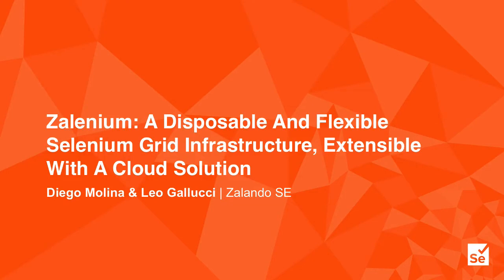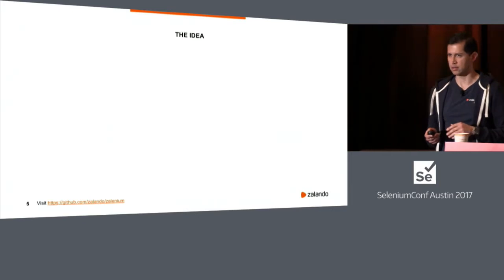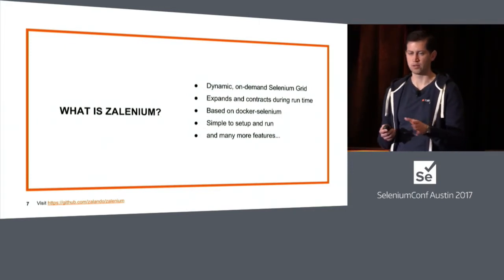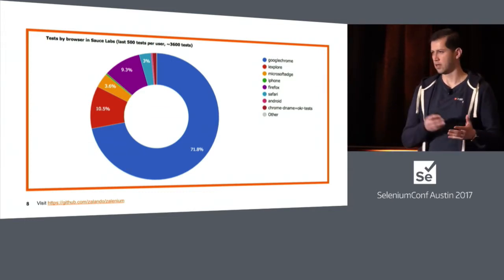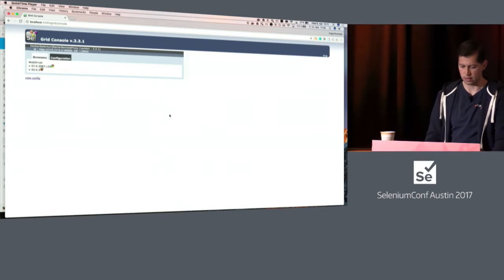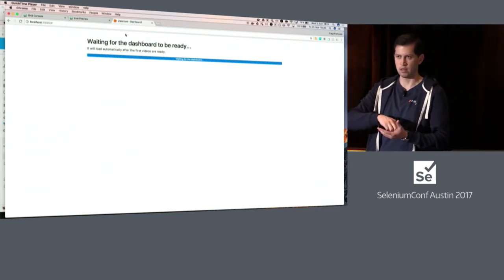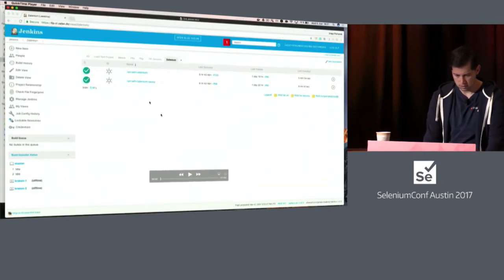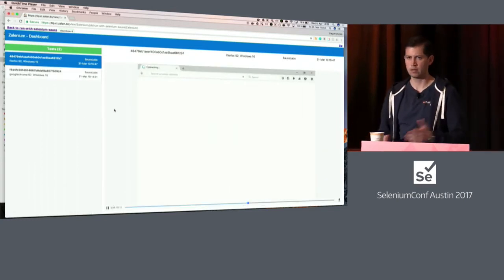Zalenium: Use A Disposable And Flexible Selenium Grid Infrastructure - Diego Molina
Zalenium: Use A Disposable And Flexible Selenium Grid Infrastructure, Extensible With A Cloud Solution - Diego Molina – Software Engineer in Test, Zalando SE & Leo Gallucci – Software Engineer, Tools and Infrastructure, Zalando SE

We know how complicated it is to have a stable grid, and how hard it is to maintain over time with enough capabilities to cover most browsers and platforms. Internally, we found that ~75% of our tests were executed in Firefox/Chrome, and the remaining were executed in Safari/IE. We decided to develop a tool where docker-selenium nodes are created, used and disposed on demand. For Safari/IE, we just forward the tests to Sauce Labs/BrowserStack.

Zalenium is an OSS extension to scale up and down your local grid dynamically with Docker containers. It uses Docker-Selenium to run tests in Firefox/Chrome, and when a different browser is needed, tests get redirected to a cloud testing service. Result: our tests suites run faster since most of the tests run on local Firefox/Chrome nodes, and we use in a smarter way the cloud testing service we pay for.